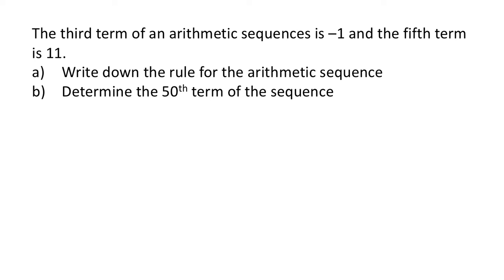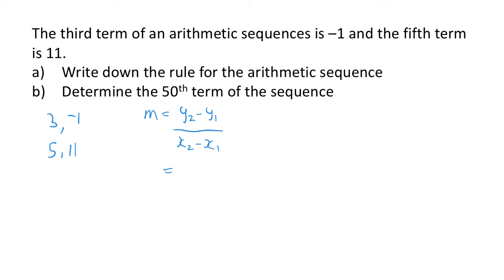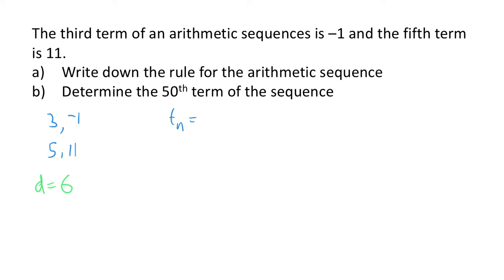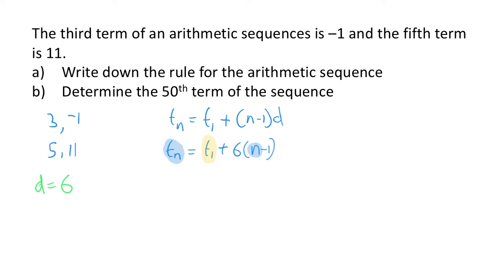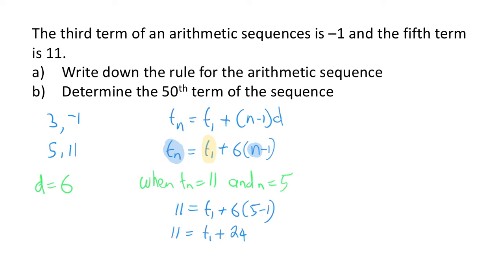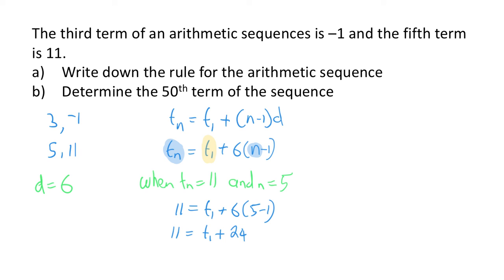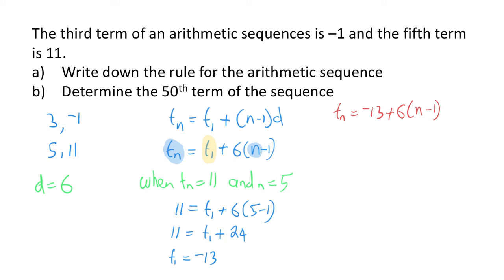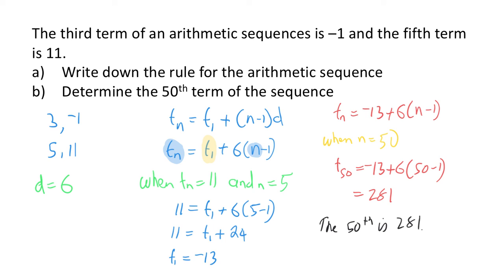Finding a Arithmetic Rule Missing First Term